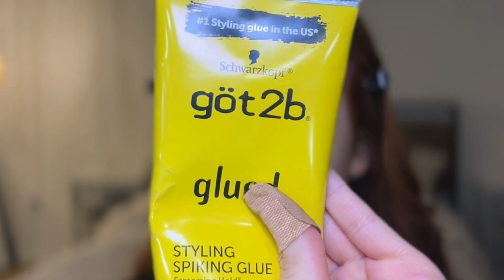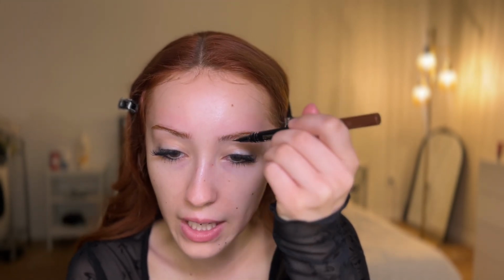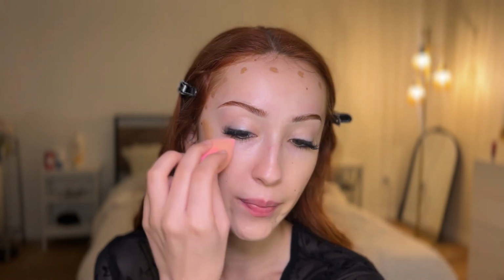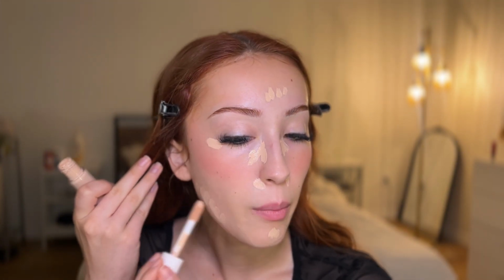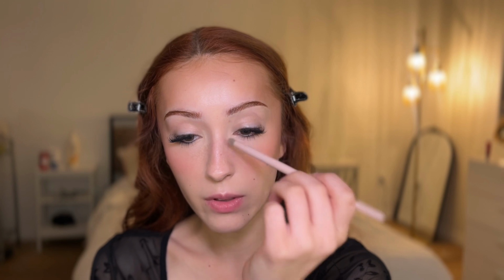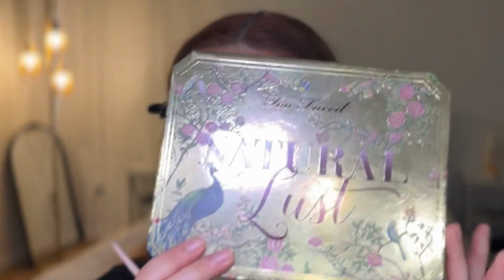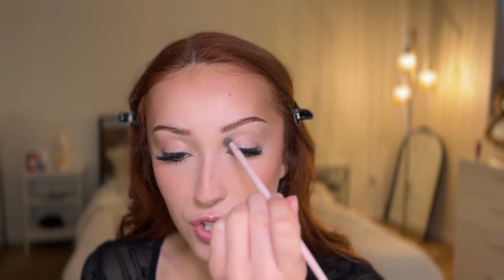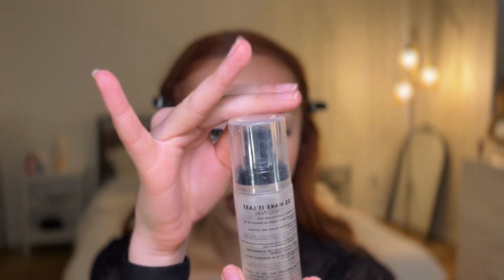EVERYDAY MAKEUP TUTORIAL!!! Look your best everyday *drugstore products, step by step tutorial*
- imethod hair like eyebrow pen (reddish brown)
- wetnwild photo focus foundation
- elf hydrating camo concealer
- Plouise liquid blush (bon bon baby)
- wetnwild photo focus translucent powder
- natural lust pallette (hard love and love spark)
- nyx professional suede lip liner (moonwalk)